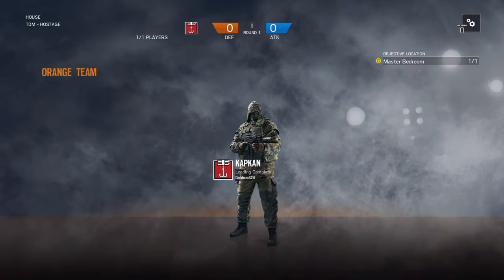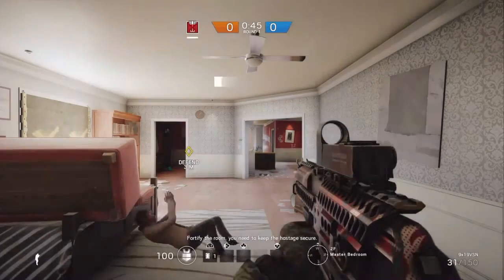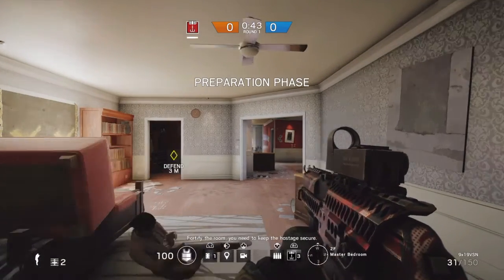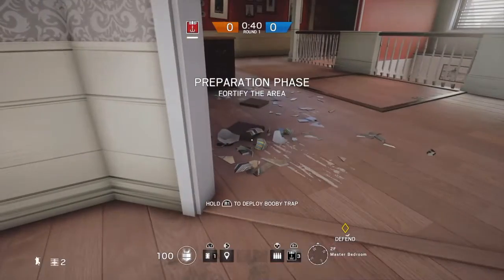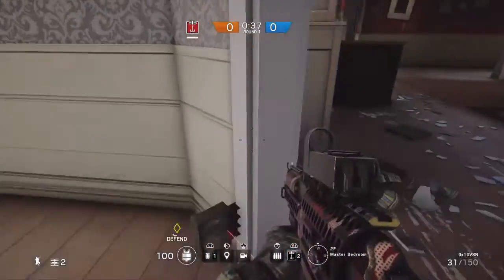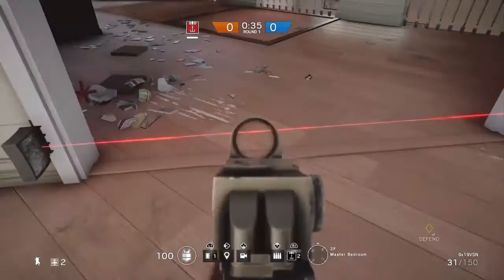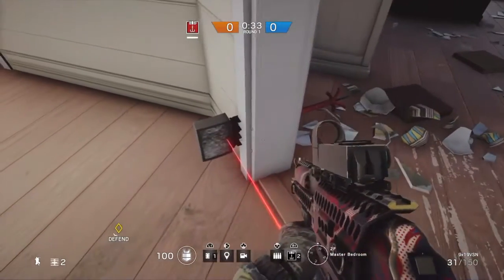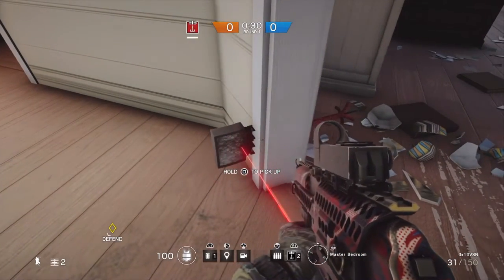Kapkan Invisible Trap Glitch-Solution to Messing Up the Map-Tips and Tricks-Rainbow Six Siege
This is the Solution to the glitched out Kapkans and Tips and Tricks to put the Trap down Enjoy,